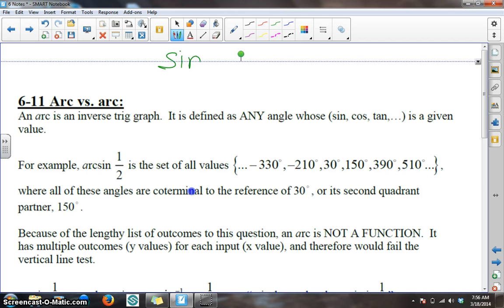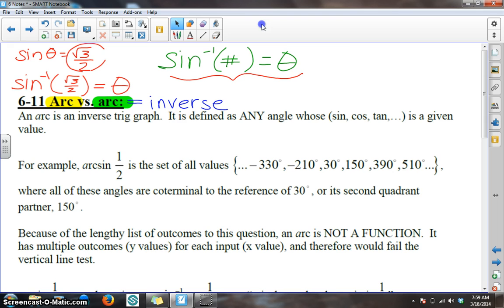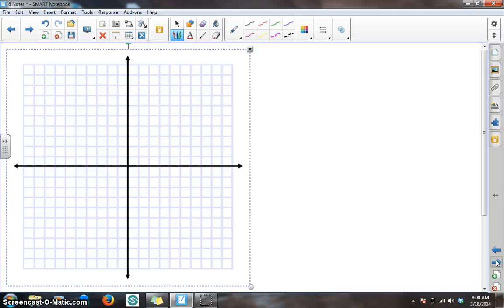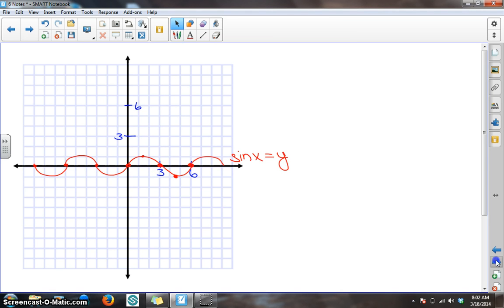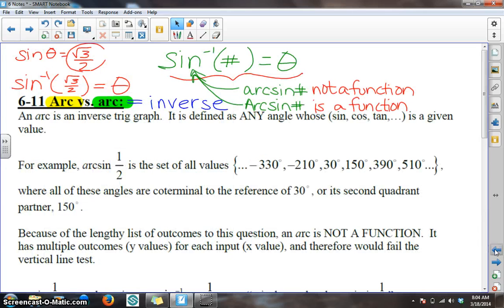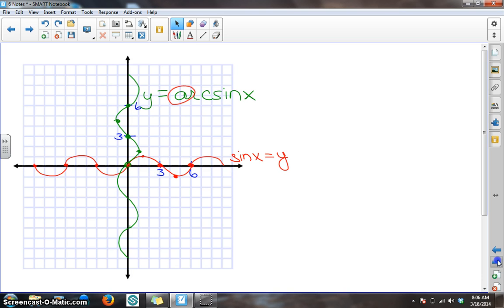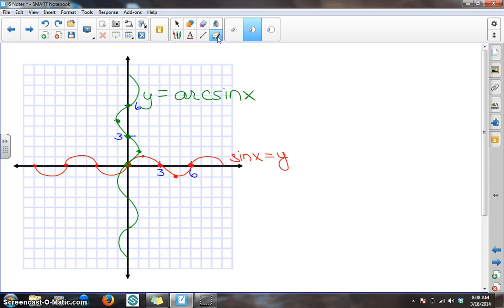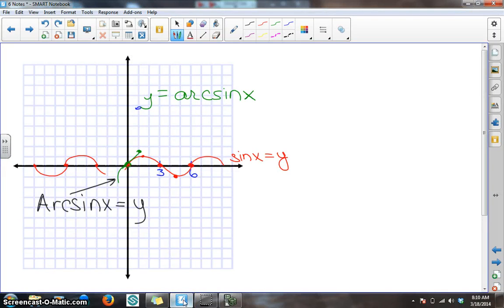6 11 p63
Graphs of arc sinx and arc cosx.  Description of difference between Arc graphs and calculations and arc graphs and calculations